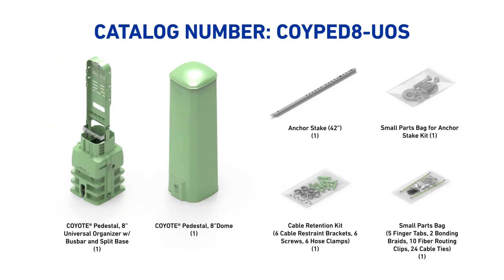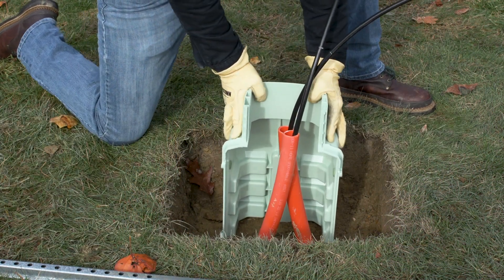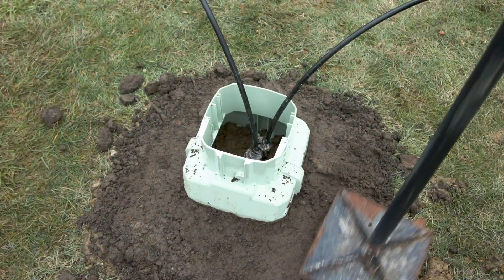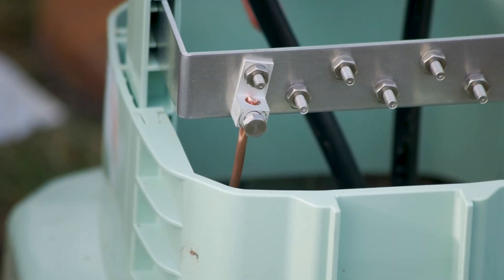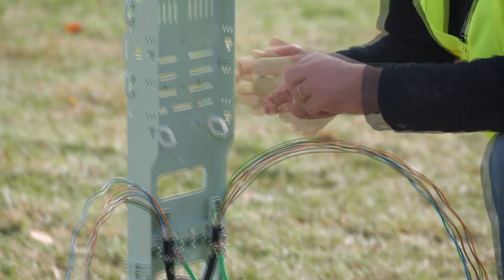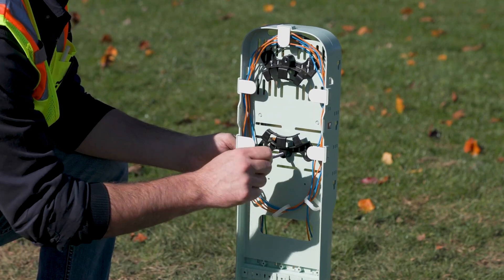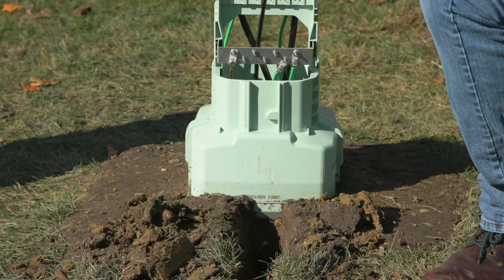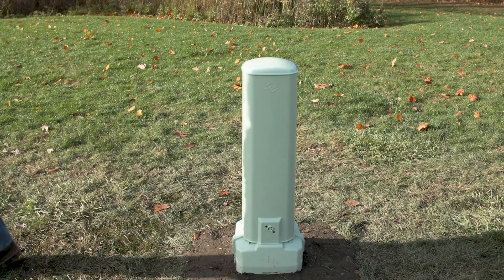COYOTE® 8" Pedestal with Universal Organizer and Anchor Stake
The COYOTE 8" Pedestal provides easy customization options to adapt to your fiber or copper splicing needs at each location in your network. Each pedestal is pre-assembled and can be configured to accept various fiber optic splice tray types, fiber or copper terminals, fiber cross-connect bulkheads, or management brackets for copper splices. In addition, the organizer can be removed and a slotted metal back plane can be inserted into the base to attach fiber closures and cabinets, such as the COYOTE PedBox®, to provide additional protection for your splices.

• Each pedestal is pre-assembled with a base, automatic locking cover, and internal organizer with a grounding busbar

• Cover and base are manufactured out of a UV/FR stabilized polycarbonate that will withstand weathering

• Split base design for easy installation around pre-installed duct/cables and replacement of existing pedestals

• Automatic cover locking system (patent pending)

• Grounding busbar isolates connections and is equipped with a ground wire terminal (#4 – #10)

• Organizer can be configured for various fiber and copper applications - splicing, terminals, and cross-connect applications

• Organizer can accommodate COYOTE Flip Trays, LITE-GRIP® Splice Trays, and Legacy Splice Trays

• All fasteners are constructed of stainless steel to prohibit corrosion and can be secured or loosened with common tools (216 can wrench, 1/4" nut driver, or Philips screwdriver)

• Designed in accordance to GR-13-CORE requirements